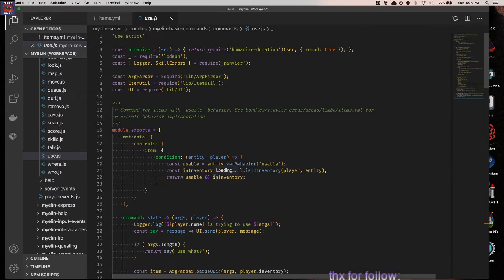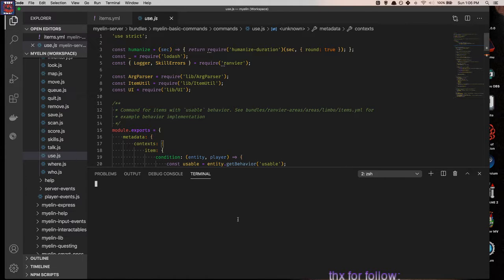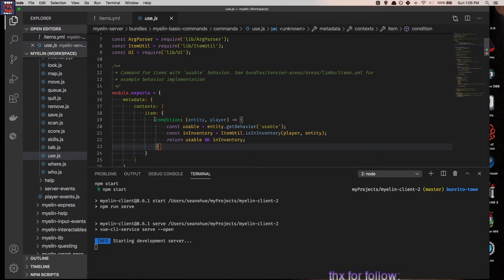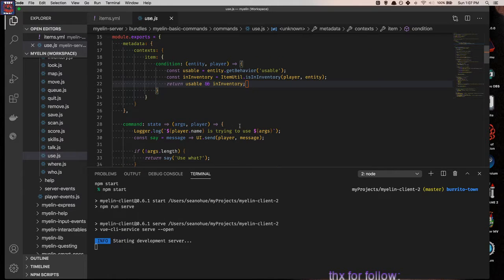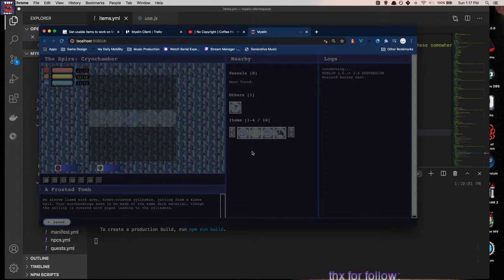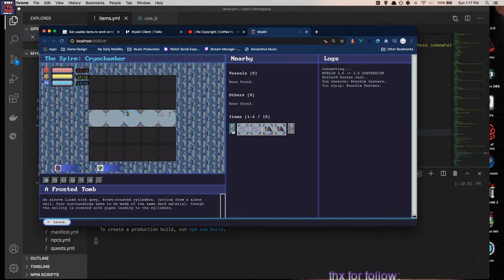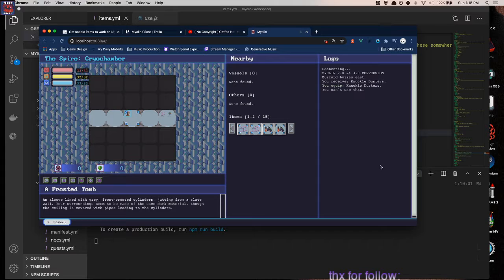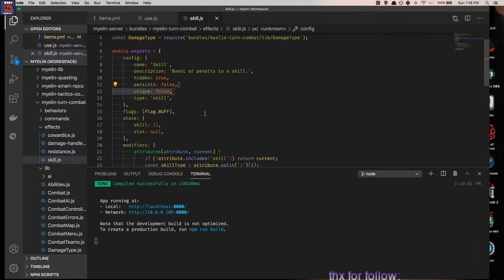How do Context Commands work in Myelin?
Sean demonstrates how Context Commands work in Myelin under the hood, leveraging the flexibility of the RanvierMUD JavaScript-based game server.